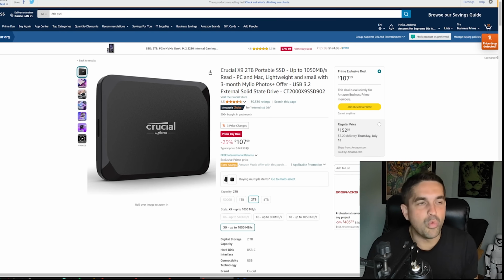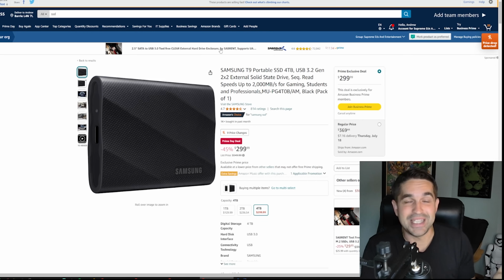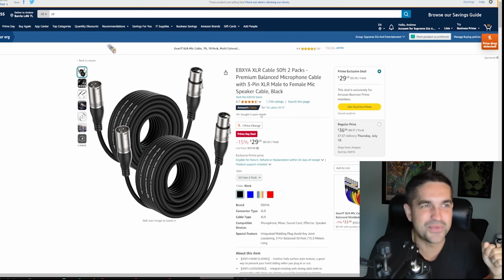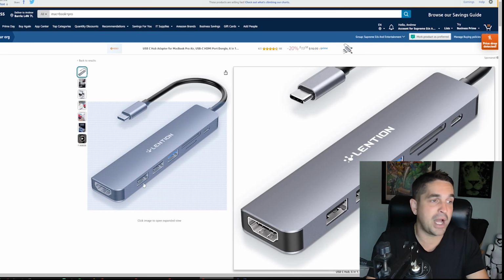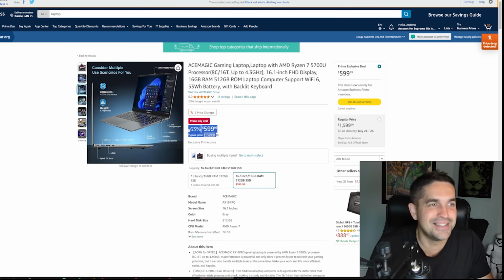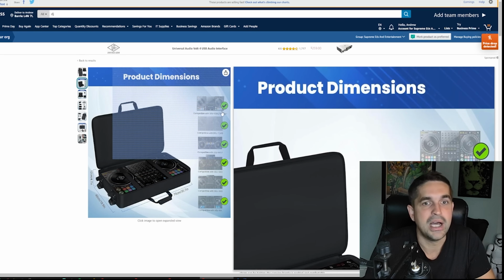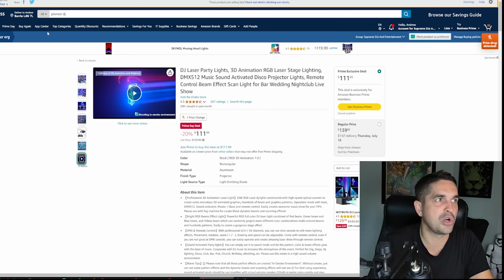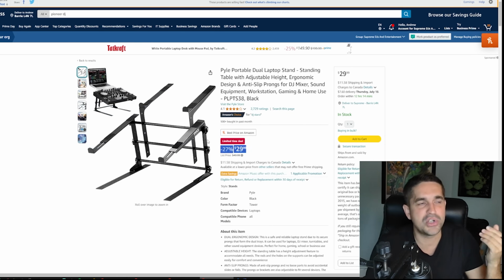Unbeatable Prime Day Deals For Djs July 2024! Script For Links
The BEST Amazon Prime Day deals for DJs this July 2024. I have scoured amazon prime for the absolute best deals for DJ gear.
In this video, we're diving into the CRAZY DEALS Amazon Prime Day has for DJs this year. We're talking HUGE savings on DJ controllers, stands, microphones, cables, and everything else you need to take your setup to the next level. ️

Whether you're a beginner DJ or a seasoned pro, there's something for everyone in this Prime Day sale!  Don't miss out!  We break down the hottest deals and show you exactly how to snag them before they're gone.

Crucial X9 2TB Portable SSD - Up to 1050MB/s Read - PC and Mac

SAMSUNG T7 Shield 2TB, Portable SSD, up-to 1050MB/s, USB 3.2 Gen2, Rugged

SAMSUNG T9 Portable SSD 4TB, USB 3.2 Gen 2x2 External Solid State Drive

AIYULE Case Compatible with SanDisk 1TB 2TB 500GB / for SanDisk PRO Extreme Portable SSD

Amazon Basics XLR Microphone Cable for Speaker or PA System, 6 Foot

EBXYA XLR Cable 50ft 2 Packs - Premium Balanced Microphone Cable

AC Power Filter Power Conditioner - WAudio AC Power Purifier with Surge Protector, Black

Amazon Basics Computer Monitor TV Replacement Power Cord, 25'

Battery Powered Uplights Rechargeable Par Can 6x18W RGBWA+UV led uplight 9600 mAh

USB C Hub with 100W Charging, 4K HDMI, Dual Card Reader, USB 3.0 & 2.0 Compatible 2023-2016 MacBook Pro

Mac Book Pro Charger - 96W USB C Charger Fast Charger for USB C Port

Apple 2022 MacBook Air Laptop with M2 chip: 13.6-inch Liquid Retina Display, 8GB RAM, 256GB SSD Storage

Lenovo IdeaPad 1 Laptop, 15.6” FHD Display, AMD Ryzen 5 5500U, 8GB RAM, 512GB SSD

CEMAGIC Laptop Computer 16 inch FHD Display, 16GB RAM 512GB ROM with Intel 12th Gen

Large DJ Bag Built-in Sturdy Support Board, DJ cable bag with 9 Detachable Divider

ACEMAGIC Gaming Laptop,Laptop with AMD Ryzen 7 5700U Processor(8C/16T, Up to 4.3GHz), 16.1-inch FHD Display, 16GB RAM 512GB ROM

Quarter Inch AUX Cable, Auxiliary Cable

DJ Controller Case with Wheels Compatible with DDJ 1000/ 1000SRT/ FLX10/ RX2/ RX3/ REV7

UGREEN USB B to USB C 3 FT, USB C Printer Cable

Phenyx Pro Wireless Microphone System, Quad Channel Wireless Mic, w/ 4x40 Channels

Pyle Megaphone Speaker PA Bullhorn - 20 Watts & Adjustable Vol Control w/ Built-in Siren

XANAD Case for Pioneer DJ DDJ FLX4 / DDJ-400 / DDJ-SB3 / DDJ-SB2 Portable 2-channel Controller

Ehaho DJ Laser Party Lights, 3D Animation RGB Laser Stage Lighting, DMX512

4 Pole Long Steps Audio DJ Cable Cord Line Plug Compatible with Pioneer HDJ-X5 X7 S7 CUE1

DJ Backpack 40L Large

Pyle Portable Dual Laptop Stand - Standing Table with Adjustable Height

100W LED Moving Head Light Stage Lighting DJ Lights 8 Gobos Beam